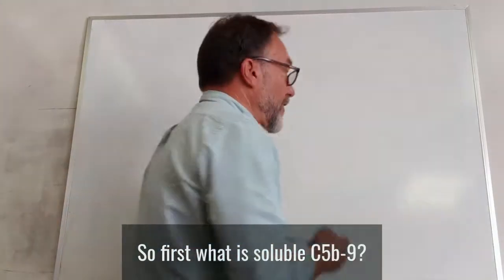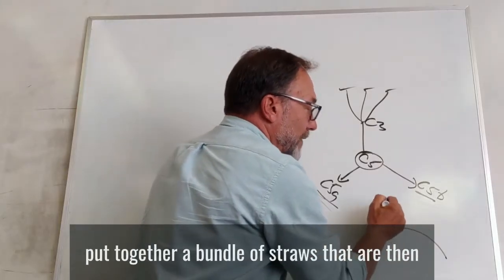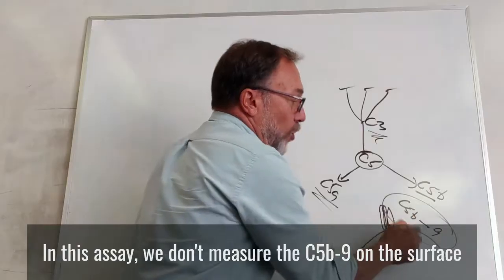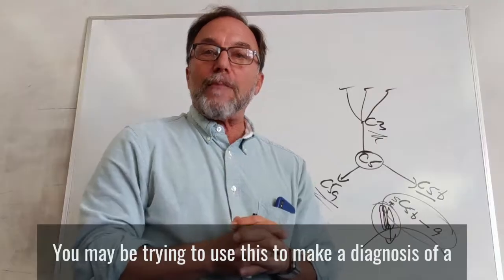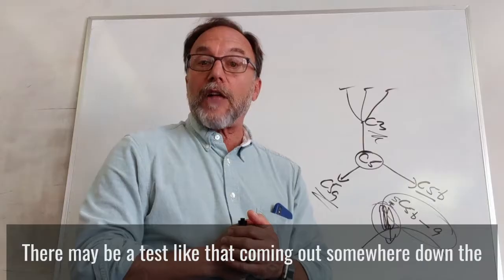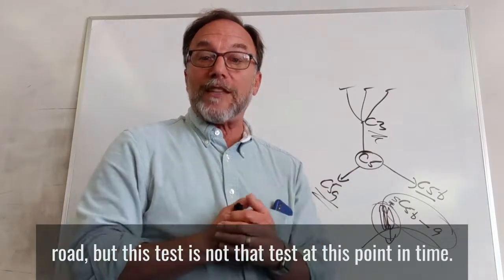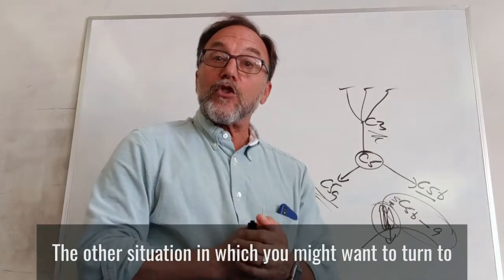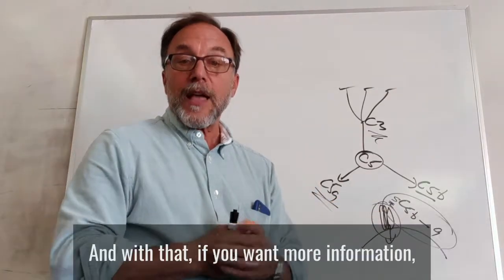sC5b-9 at Machaon Diagnostics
Dr. Brad Lewis talking about sC5b-9 testing available through Machaon Diagnostics.